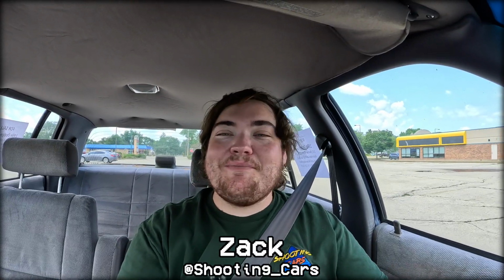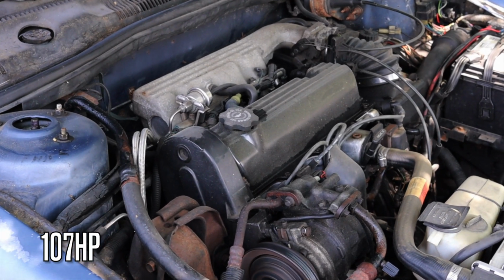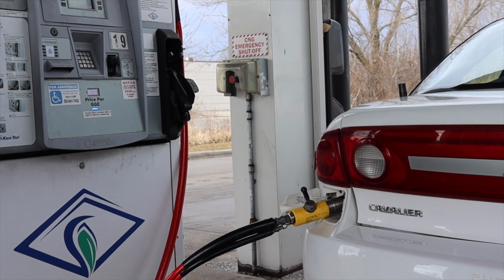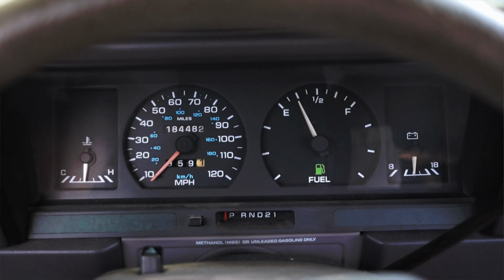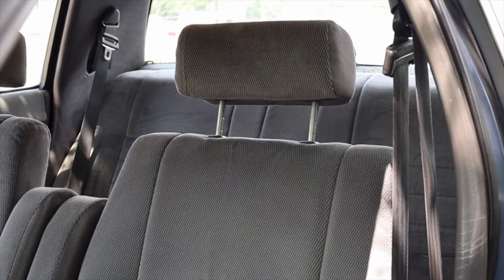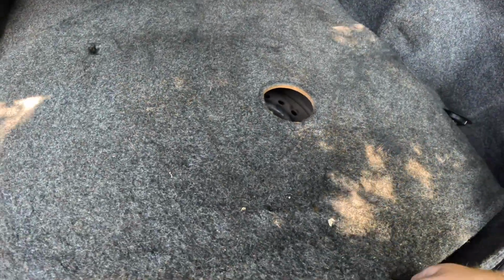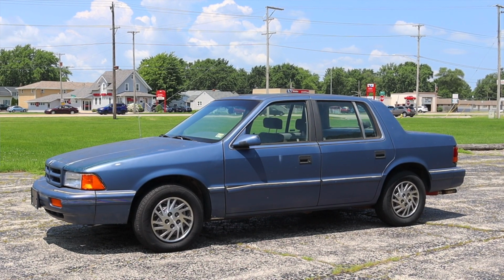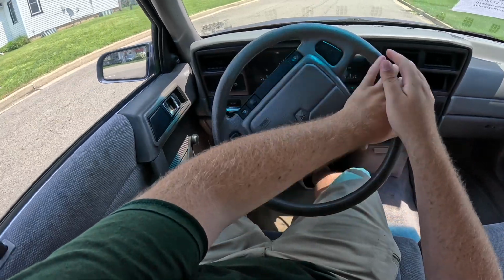1994 Dodge Spirit FFV Review - Runs On METHANOL From The Factory!